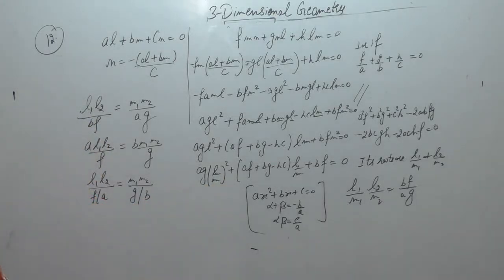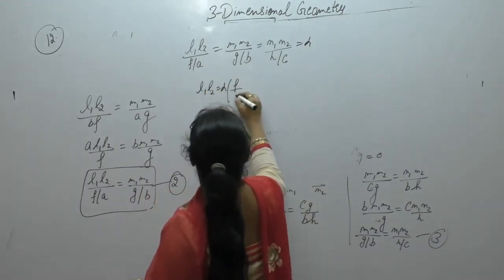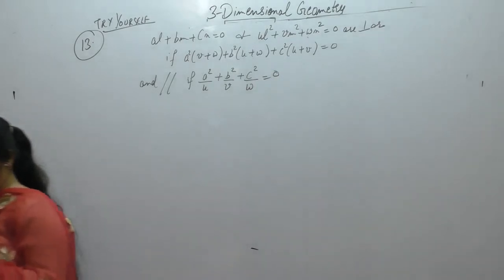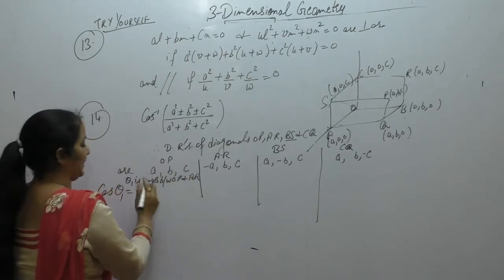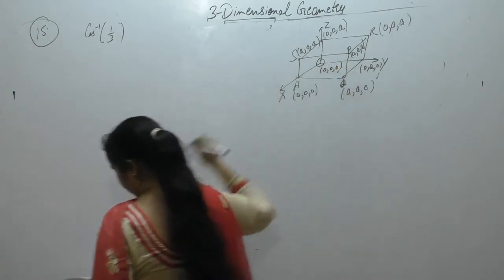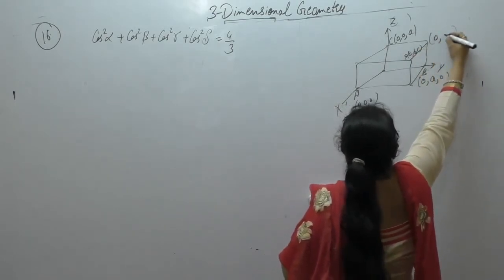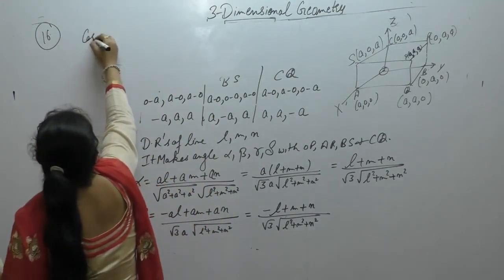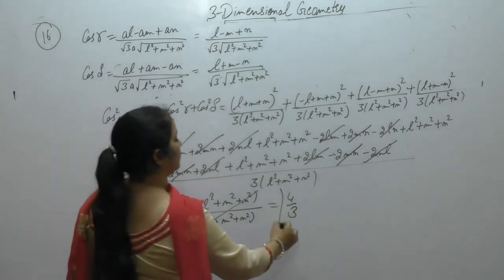Class 12 Maths - Basics Of 3-D Part-6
This Video Contains Questions of Of Direction Cosines & Direction Ratios  of 3-D of R.D.Sharma